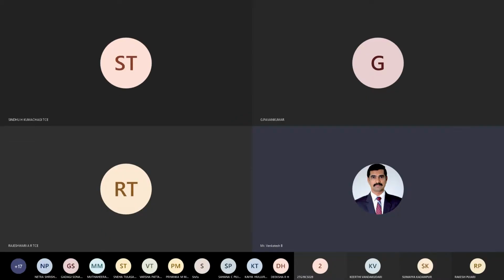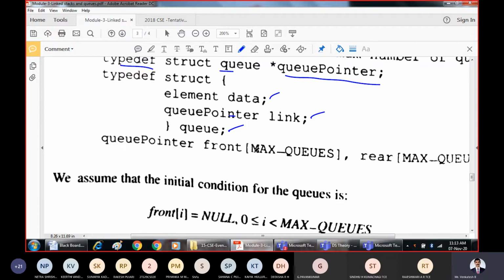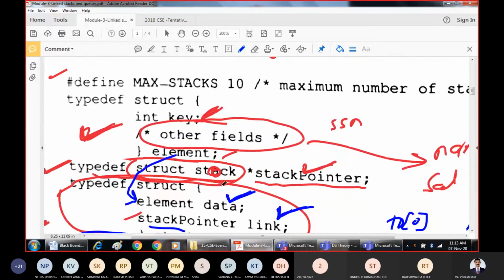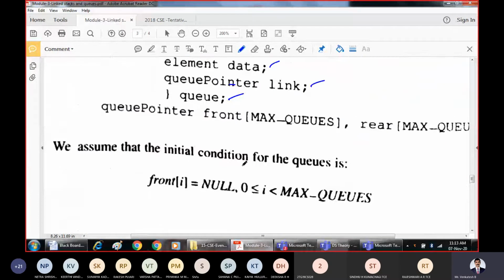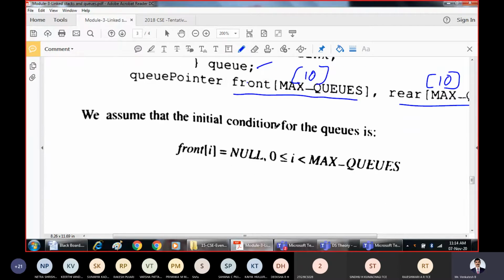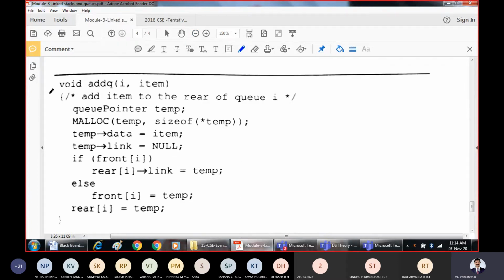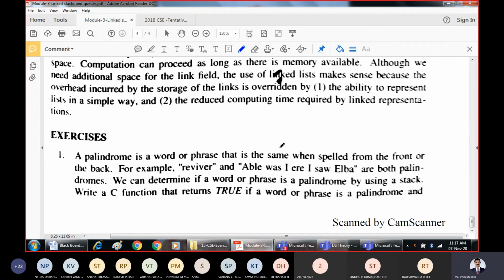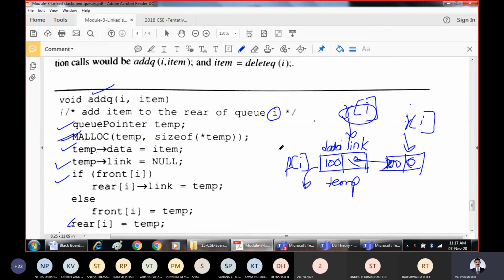43 - Linked queues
Module 3: Linked queues